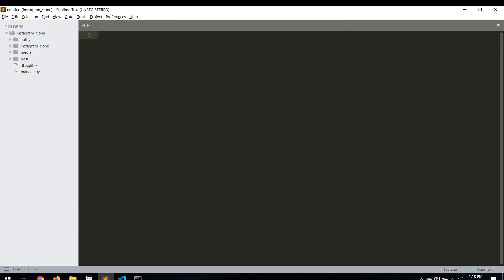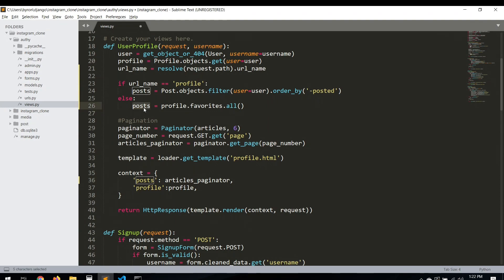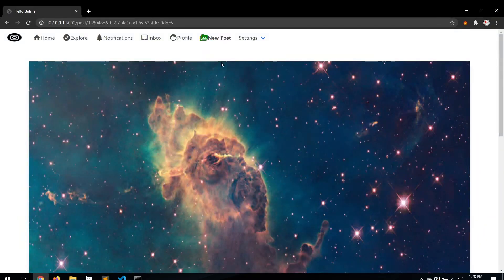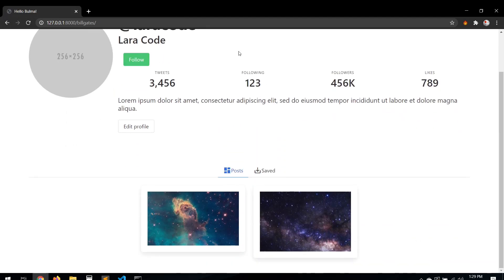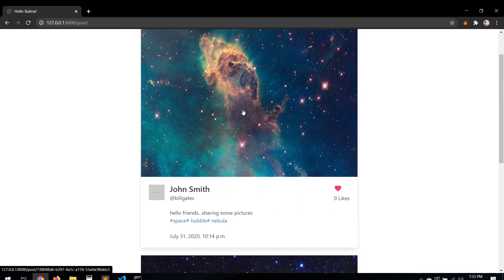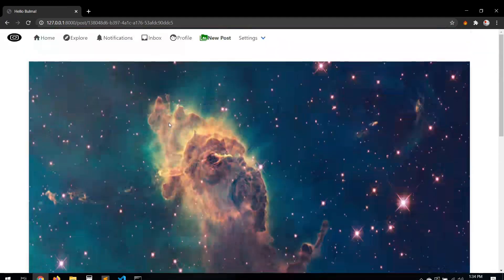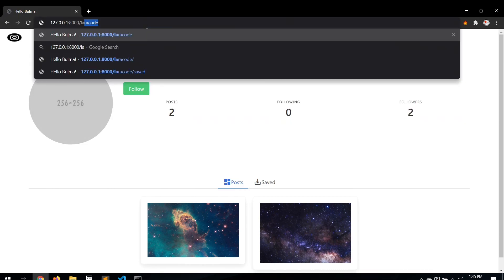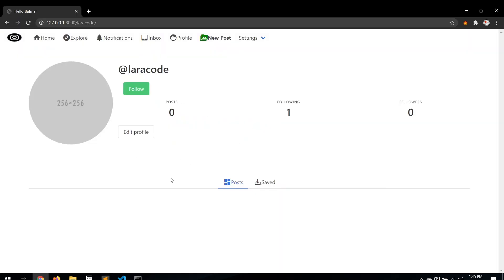Django 3.0 Tutorial Instagram clone | Profile user information | 10